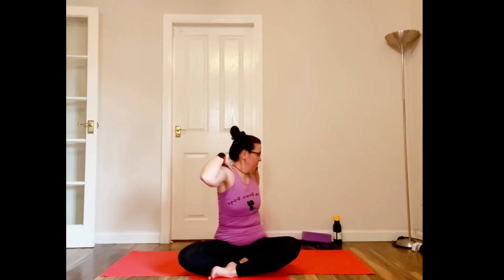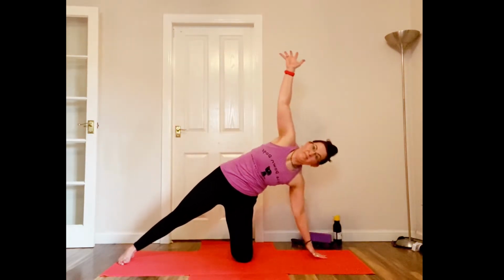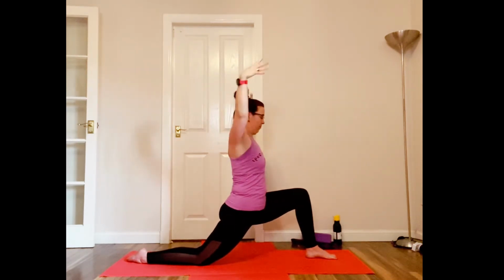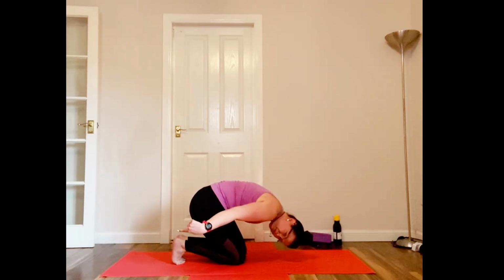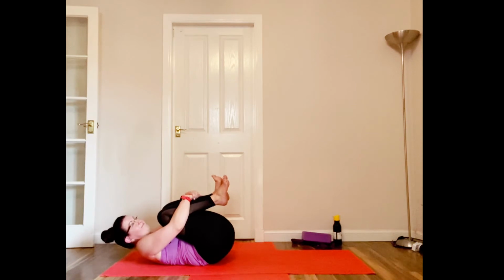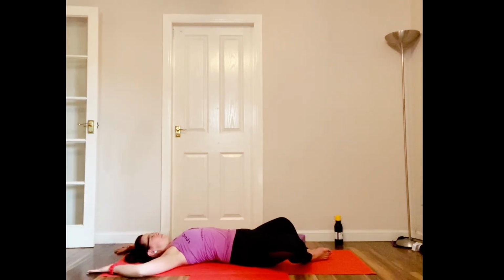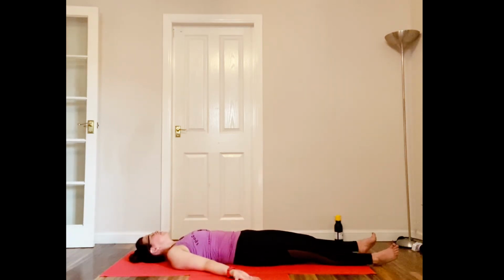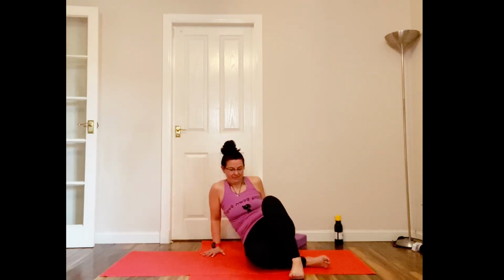HEART CHAKRA YOGA CLASS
Let’s balance our heart chakra! Lots of chest openers and back bends in this class and remember it’s suitable for all levels!